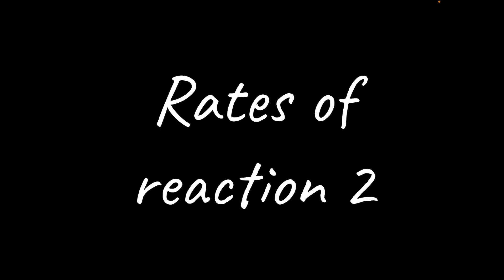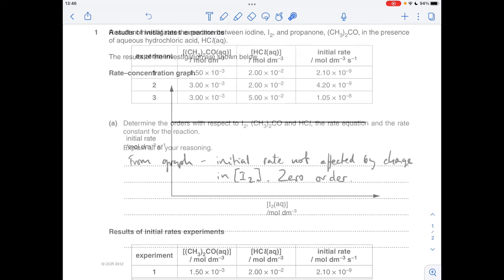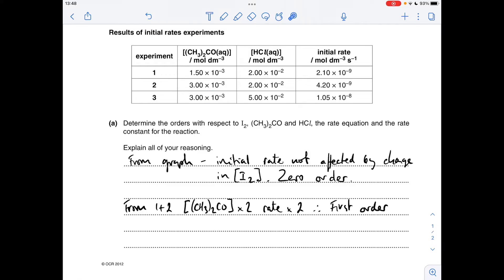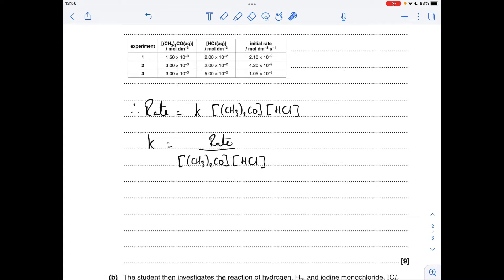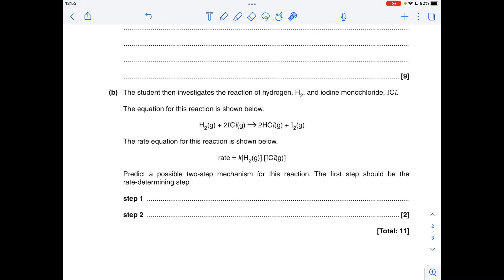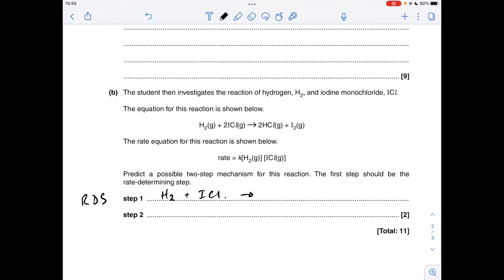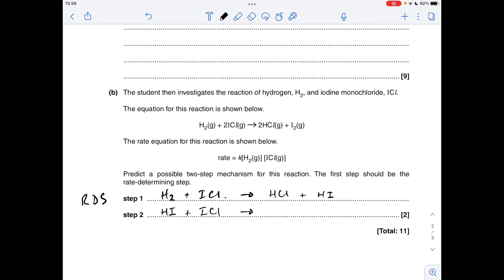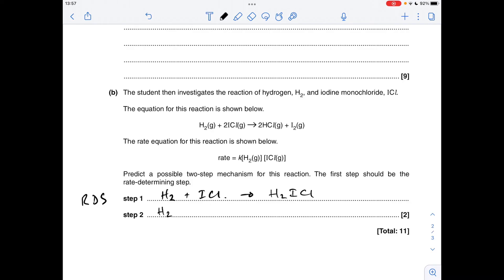A LEVEL CHEMISTRY EXAM QUESTION WALKTHROUGH - RATES OF REACTION 2